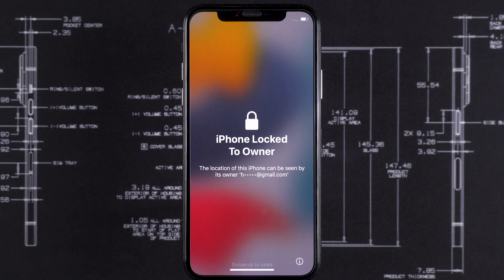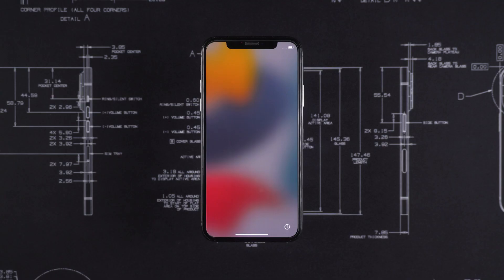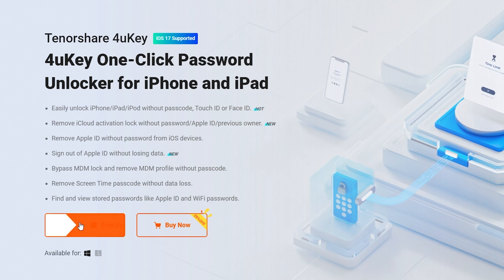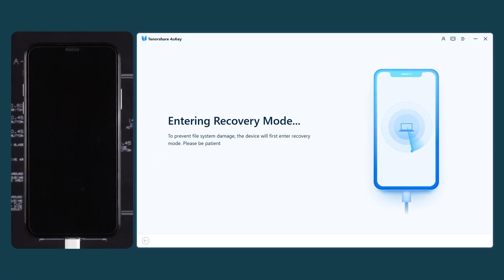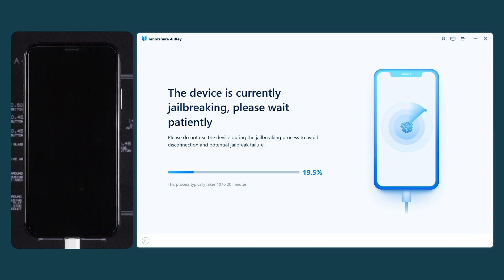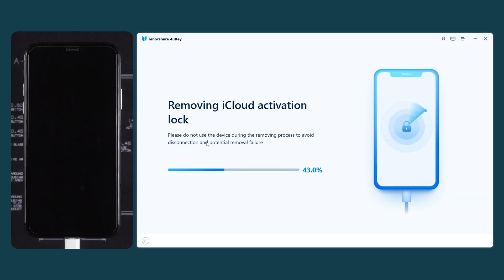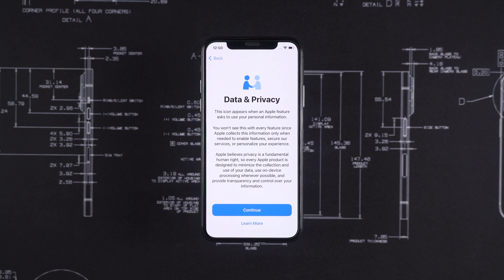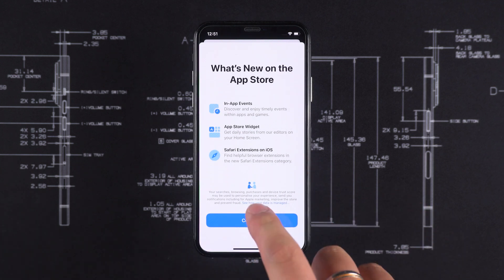[Update] How to Bypass iCloud Activation Lock on iPhone 2024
How to bypass iCloud activation lock on iPhone? How to remove iCloud activation lock?

Chapters:
00:00 Intro
00:18 How to bypass iCloud Activation Lock on iPhone
00:54 Put the iPhone into DFU mode
01:27 Remove iCloud Activation Lock

1. Download and Install 4uKey.
2. Connect your iPhone to your computer and launch 4uKey.
3. Select Remove iCloud Activation Lock.
- Click start, and 4uKey will put your iPhone into recovery mode.
4. Enter DFU Mode:
- Quickly hold the volume down and side power buttons, and keep holding for 5 seconds.
- Release the side power button but keep holding the volume down button for 10 seconds.
5. Start Jailbreaking:
- After your iPhone is in DFU mode, 4uKey will start jailbreaking your device.
6. Bypass iCloud Activation Lock:
- After jailbreaking, put your iPhone into DFU mode again.
- 4uKey will start removing the iCloud activation lock.
7. Restart and Set Up:
- Once your iPhone restarts, it means the iCloud activation lock has been bypassed.
- Proceed with setting up your iPhone.
- If the iCloud activation lock appears again during the setup process, use 4uKey to remove it again.
8. Conclusion and Reminder:
- Not to try this method on a device that does not belong to you, as it will likely violate local laws.

⚠Important notice:
2. 4uKey is only designed to help individual users who forgot their Apple ID or Apple ID password, commercial use is not permitted.
3. This tool is unable to obtain access to credentials, compromise personal data or cause serious harm to others. Do not try to violate YouTube community guidelines.
4. This tool will jailbreak your iOS device before removing iCloud Activation Lock or turning off Find My iPhone.
5. Once succeeded, you are unable to use the phone for the function of phone call, cellular and iCloud with your Apple ID. However, you can log in a new Apple ID through App Store in Settings and install Apps in App Store.
6. This tool currently only supports iOS devices with A7 to A11 Bionic running iOS 15 to iOS 16.
7. Restarting, updating and restoring the device to factory resettings after the removal will bring the device back to the Activation Lock screen.